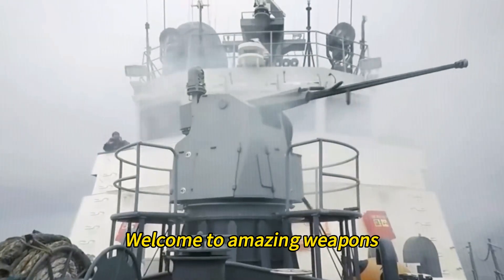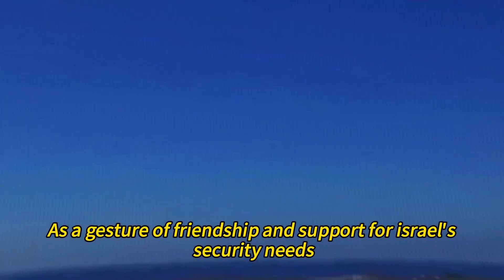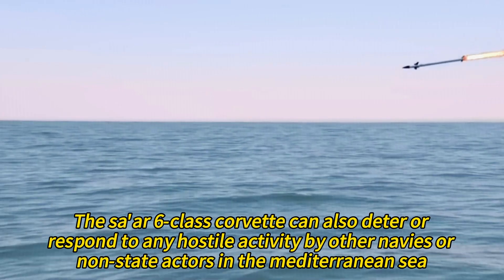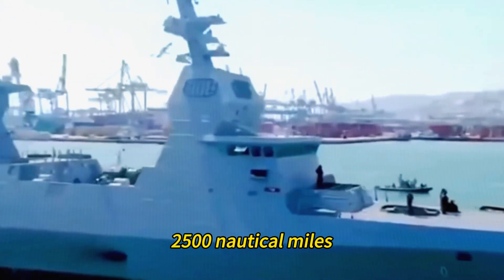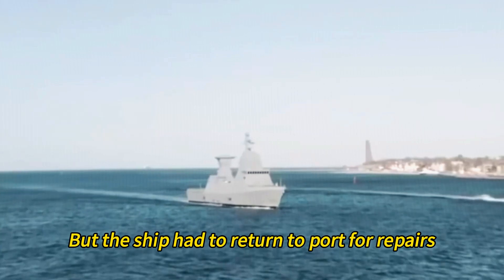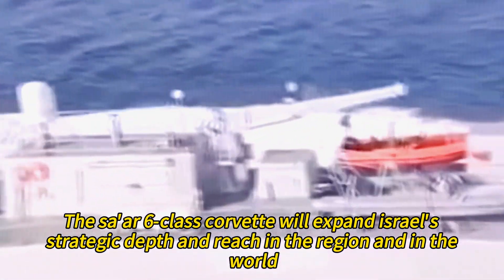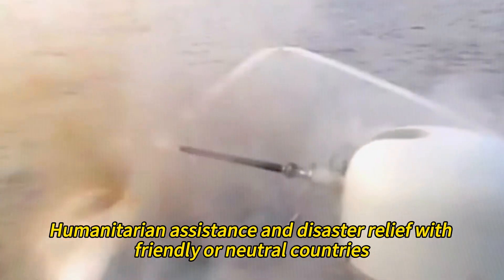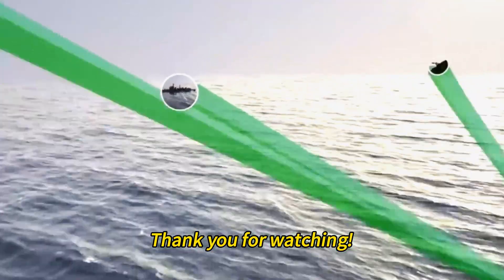Israel's Secret Weapon in the Mediterranean, New Stealth Warship, The Sa'ar 6-Class Corvette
How Israel's Sa'ar 6-Class Corvette Outsmarts Enemy Missiles
Are you interested in amazing weapons that can change the balance of power in the region? Do you want to learn more about the sa’ar 6-class corvette, Israel’s most advanced and sophisticated warship? In this video, we will explore the features and capabilities of this naval marvel, and how it can defend Israel’s gas fields, shipping lanes and strategic assets from any threat in the Mediterranean Sea. Watch this video to find out why the sa’ar 6-class corvette is one of the amazing weapons that Israel can be proud of.